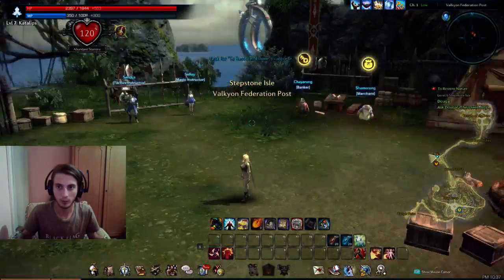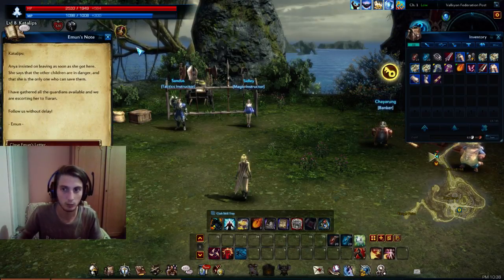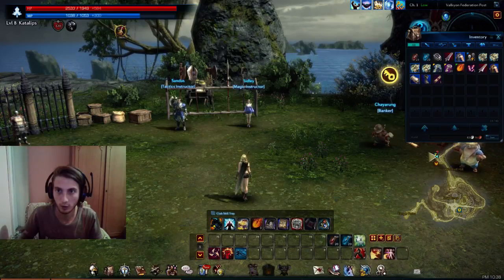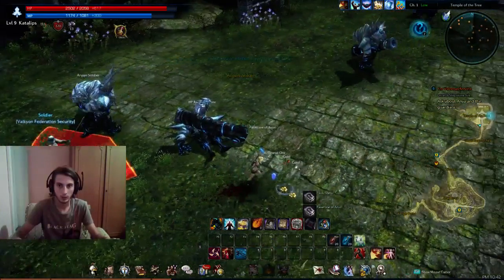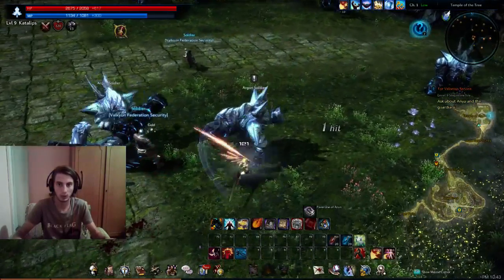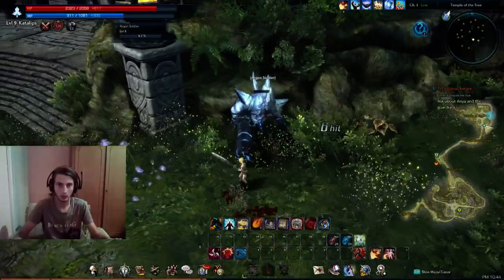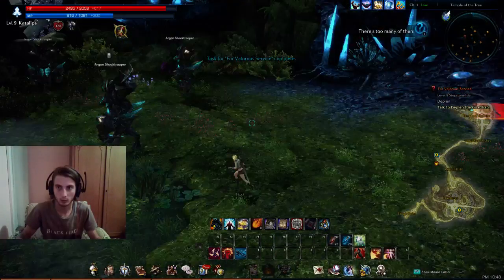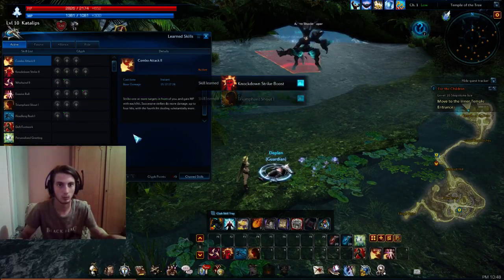TERA - Combat System , Spells & Leveling ft Tenzor #2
Hello there guys , welcome to Tera Online , geting used to combat system , Slayer spells & leveling !

Tags Tenzor warrior 5.4 Release Timeles Isle Pacth 5.4 Warrior Arms PvP Bladestorm lolstorm world of warcraft mists of pandaria mop world of warcraft mists of pandaria wow rogue pvp warsong gulch live commentary video rls vs dwts rls vs. dancing with the stars dances with the stars cleave wow arena pvp 3v3 rls vs lsd 2.0 hotted temple of kotmogu tok bg live commentary jonathanlol bloodvein 4.3 montage sensus level 85 90 slice and dice 2.5 part 2 montage duels vs mercader warsong gulch wsg wow n3rkmind wsg sub patch 4.3 hemo backstab spec worldofsensus world of warcraft cataclysm arena battlegrounds wowhobbs swifty fiveshot zybaktv mercader mercadergaming dara mactire guild psynaps crit happens cartoonz hogmanlolz 11 gladiator sacredheals zombies machinimarealm selfs3rve blizzard shadowpriest 3v3 arenas SAD 2200 reckful klinda frost mage paladin affliction warlock TGN feral druid arms warrior bajheera bajheerawow WoW swifty skill capped tosan cottage hotted reckful neilyo wsg eye of the storm arathi basin rogue ownage cataclysm scholomance hansol fire mage pvp heroic WoW Mists of Pandaria Guide: How To Become Undead and Look Like Professor Slate skill capped worldofsensus Professor Putricide With The Nearly n3rkmind nerkmind strifium swifty Full Vial of Polyformic Acid (WoW MoP Dungeon Guide) mercader mercadergaming wow mop gold guide quest guide broken dreams 1-600 skinning guide next level pvp nlp wow mop questing world of warcraft rogue pvp world of warcraft hunter pvp dara mactire daramactire swifty's guild silvershard mine rbg SSM RBG tutorial pvp world of warcraft mists of pandaria battleground mini montage hotted cottage sativ cobrak warsong gulch arathi basin eye of the storm temple of kotmogu dara mactire swifty johnsju slice and dice 3 wow mop rogue pvp world of warcraft rogue pvp world of warcraft world pvp cartoonz talbadar shadow priest pvp monk new ability earth wind and fire sony vegas guide after effects guide wow gold making guide psynaps intro world of warcraft patch 5.2 rogue pvp wow mop rogue trick survivor's bag of coins wow mop rogue pvp world of warcraft 2200 rogue pvp wow rogue pvp montage patch 5.2 skinning gold guide wow mop rogue 3v3 arenas cloak and dagger new rogue ability marked for death hit and run wow rogue tricks and tips world of warcraft rogue tutorial wow mop patch 5.2 rogue burst swifty wow 2v2 arenas wow 3v3 arena wow 5v5 arenas cobrak destruction warlock pvp cloak and dagger patch 5.2 rogue world pvp ganking isle of thunder wow rogue 2v2 arenas unholy death knight pvp wow rogue 5v5 arenas wow mop 5v5 arena pvp wow mop 5v5s wow mop 5v5 arena wow hunter pvp 5v5 games wow rogue 1 shot macro wow rogue one shot macro world of warcraft tosan tosantribe huter 1 shot macro patch 5.3 rogue gems wow patch 5.3 rogue gemming guide level 90 hunter pvp montage twin peaks pvp wow bg pvp wow battleground pvp warrior vs. rogue duels rogue vs. warrior duels level 90 rogue pvp tosan braindeadly ayume sodah sodapoppin feral pvp wow warlock pvp wow priest pvp wow death knight pvp wow monk pvp wow mage pvp wow druid pvp wow feral pvp wow shaman pvp wow paladin pvp wow dk pvp braindeadly braindeadlyeu gladiator hunter pvp wow rogue dueling guide wow mists of pandaria hunter pvp wow mists of pandaria rogue pvp rogue vs warrior duel guide cobrak vs. sensus rogue transmog guide world of warcraft rogue transmog tutorial world of warcraft transmogrification Transmogrification glitching into the karazhan crypts lower karazhan glitch creepiest place in world of warcraft glitching guide incredible warrior tricks montage gameplay warrior guide 5.4 warlords of draenor expanssion necropolis dark souls 3 RWBY red white black yellow ruby rose blake yang weiss rooster teeth ghost in the shell gits sac gits anime hentai weebos saito paz